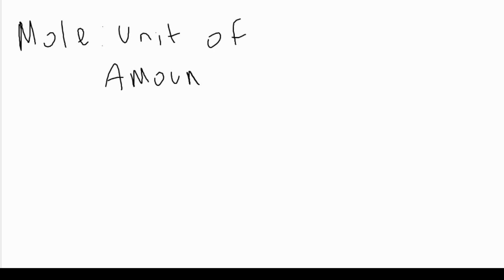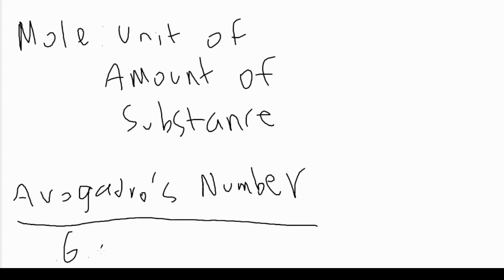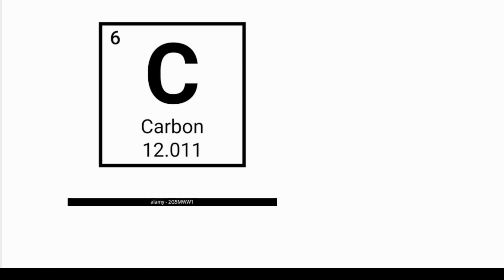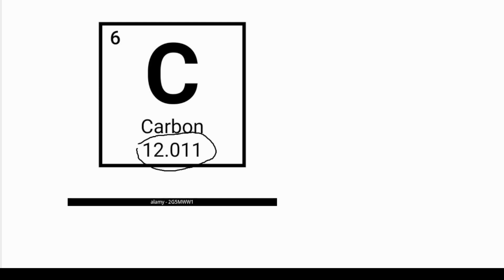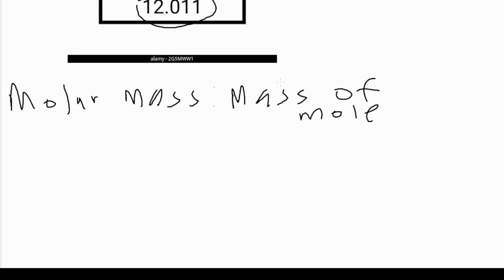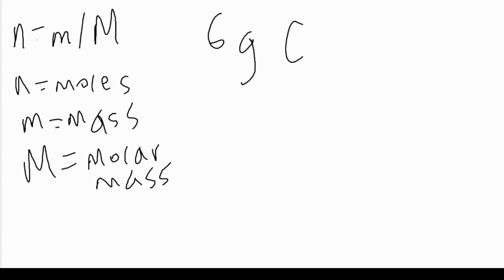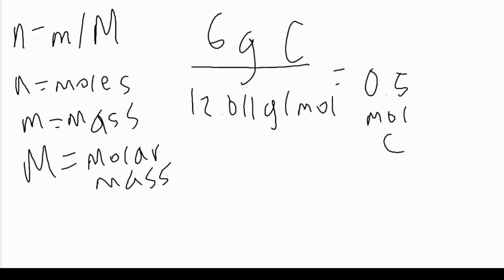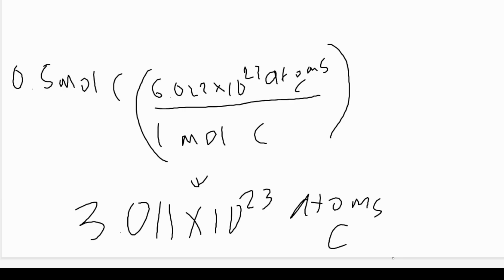AP Chemistry Review - Moles and Molar Mass (Unit 1 Topic 1)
Today we begin our AP Chemistry Review! Specifically, we talk about moles, molar mass, and their applications.

0:00 - Intro
0:09 - Moles
2:44 - Molar Mass